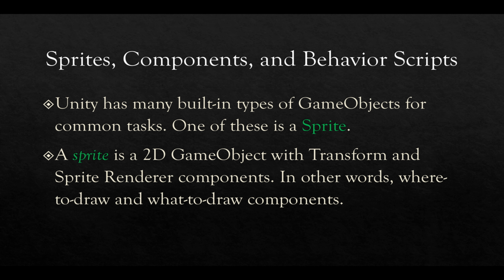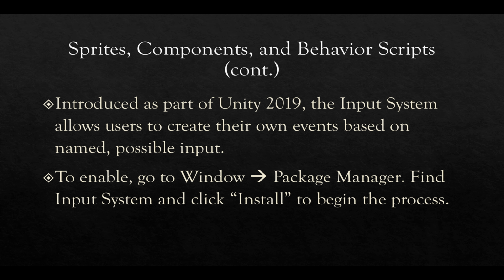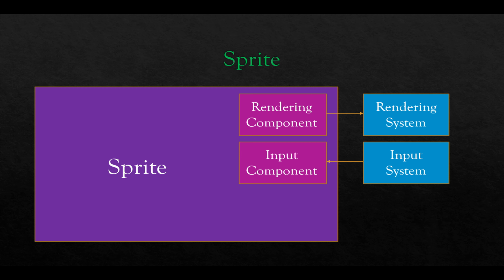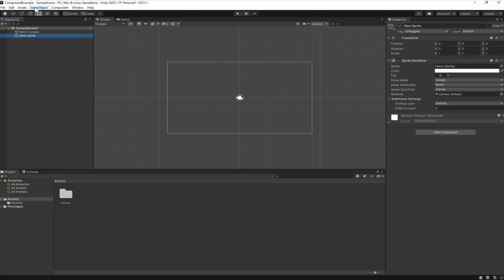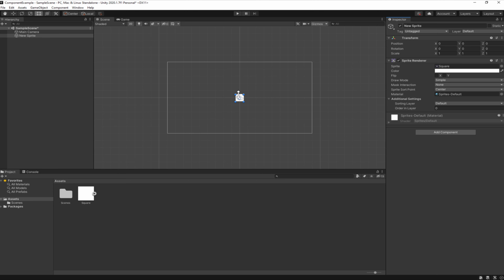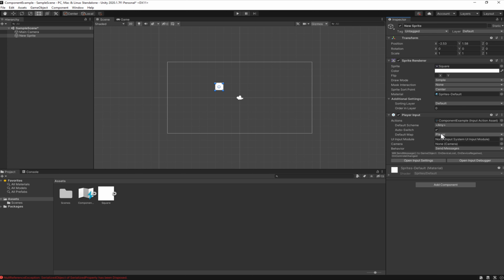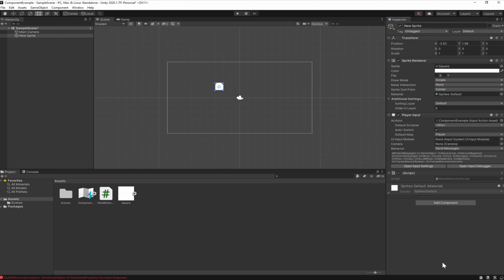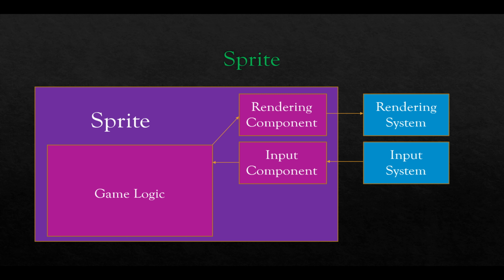Unity 2020: 2D Basics: Part 3: Sprite and Components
Welcome to Part 3 of the Unity 2020: 2D Basics series!

This video looks at Sprite, a 2D GameObject in Unity. It walks through the goal of the next few videos of "we press a button and a thing moves on the screen." This video starts with the rendering component, adds an input component using the new Input System as part of Unity 2020, and finally closes with adding a behavioral script component.